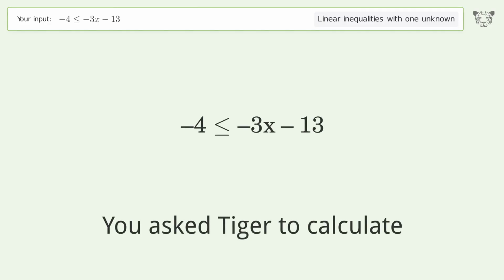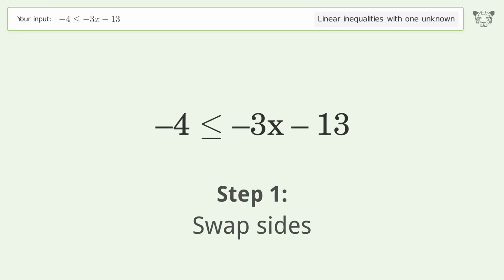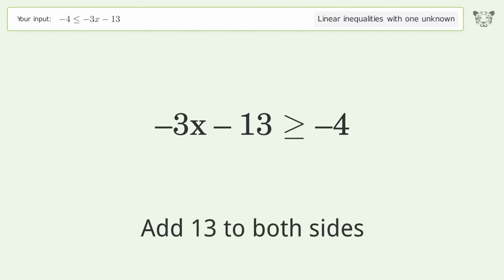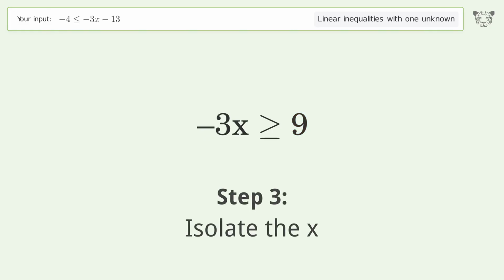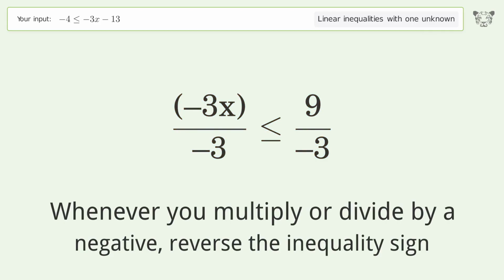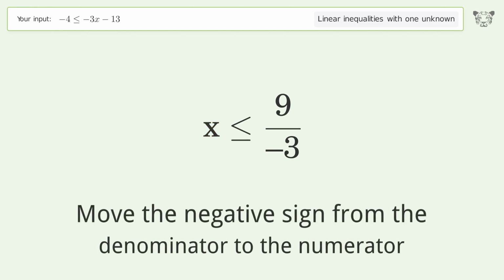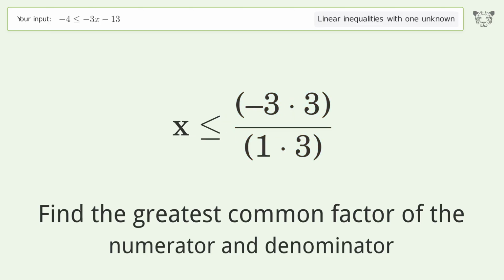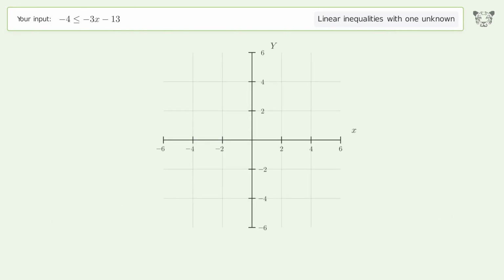-4 less than or equal to -3x-13 - Solve linear inequalities with one unknown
Solve -4 less than or equal to -3x-13: Tiger Algebra shows you how to solve linear inequality -4 less than or equal to -3x-13, with clear, step-by-step explanations.